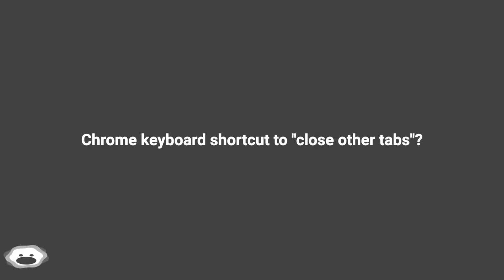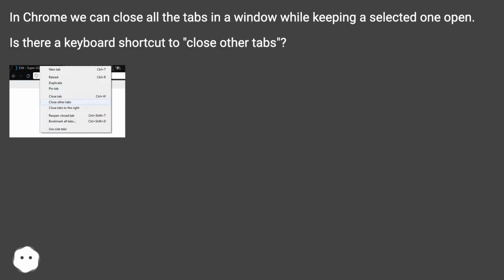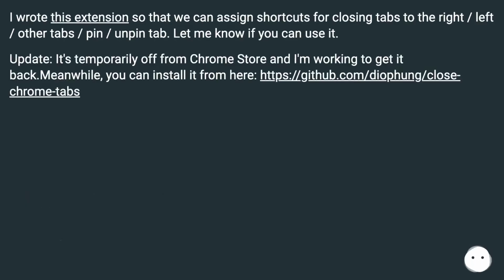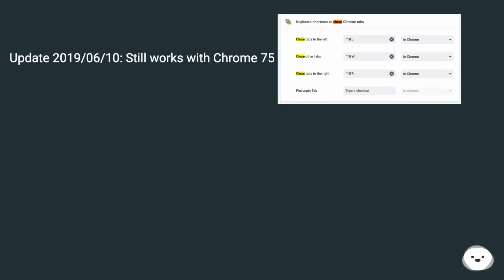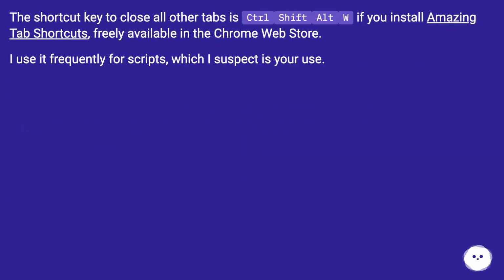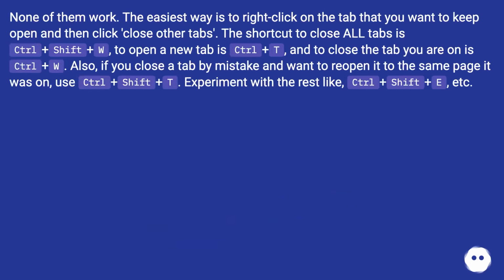Chrome keyboard shortcut to "close other tabs"?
Chapters
00:00 Chrome Keyboard Shortcut To "Close Other Tabs"?
00:19 Answer 1 Score 15
00:59 Accepted Answer Score 11
01:24 Answer 3 Score 4
01:47 Answer 4 Score 3
02:04 Answer 5 Score 2
02:39 Thank you